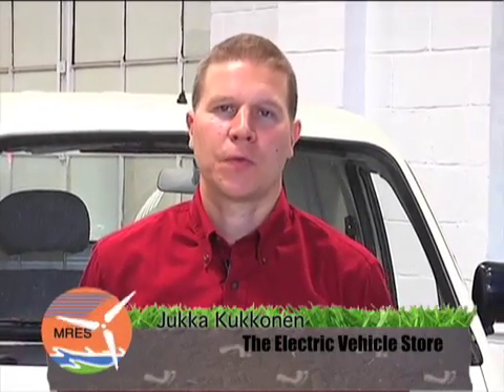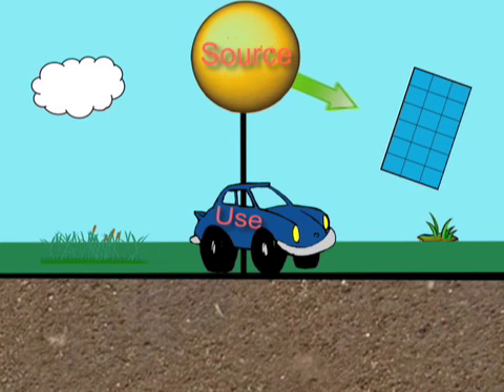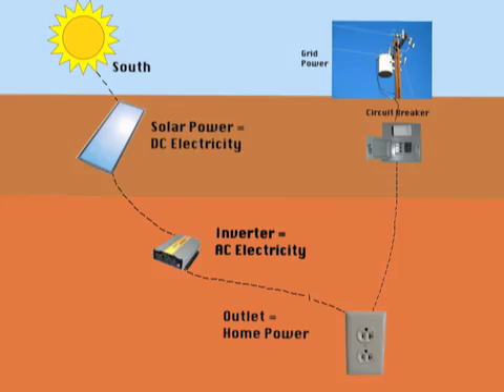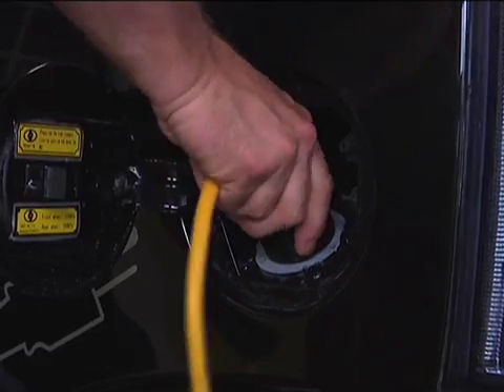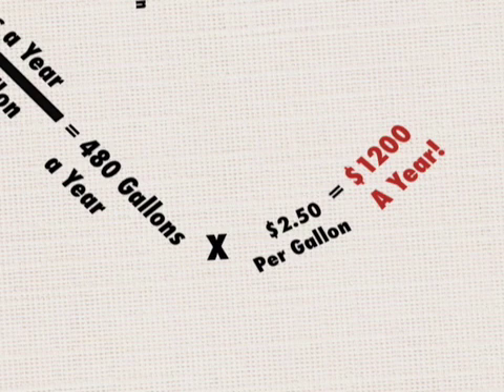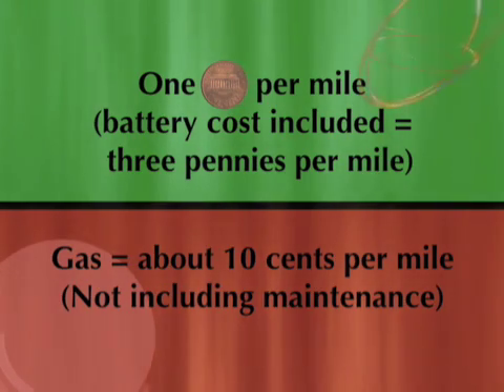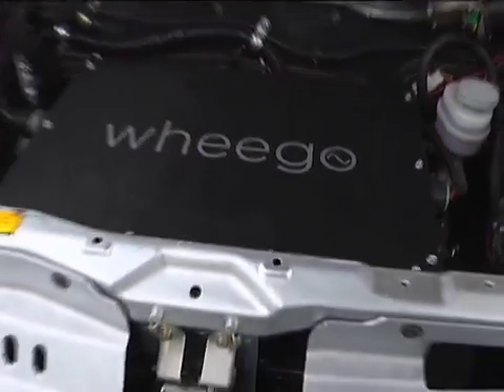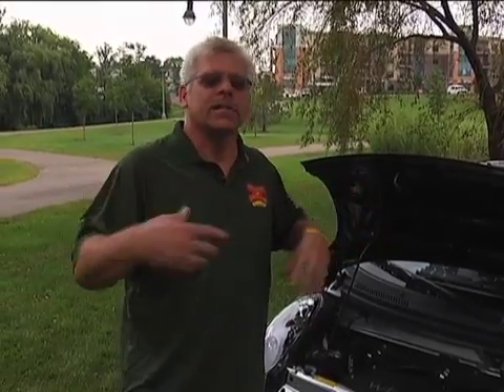Photovoltaic + Electric Vehicle = Clean Sustainable Transportation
This video talks about pairing solar panels with electric vehicles to offset high gas prices.